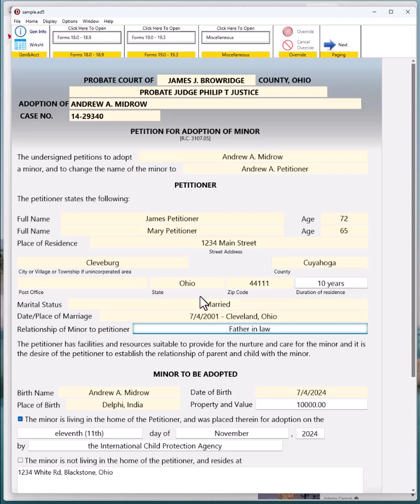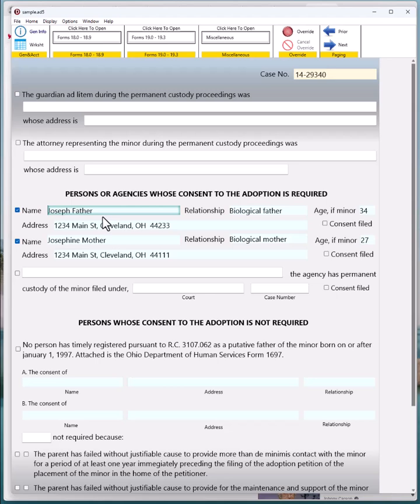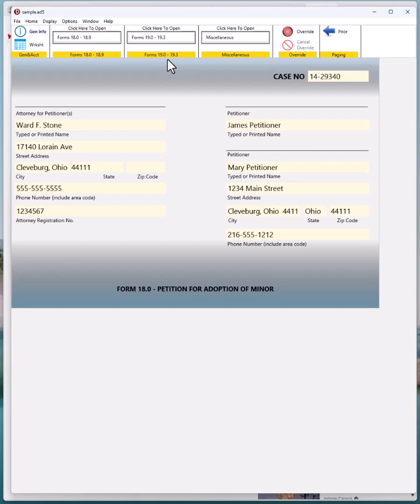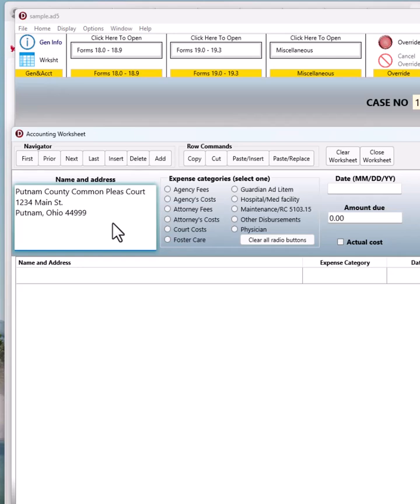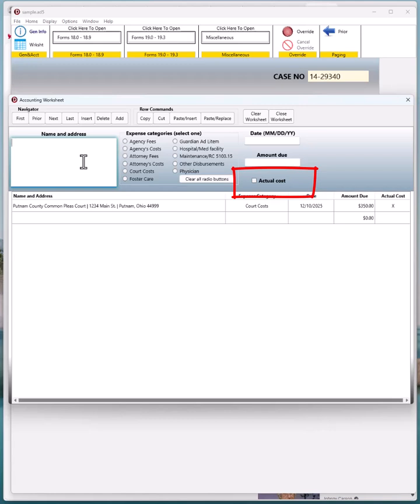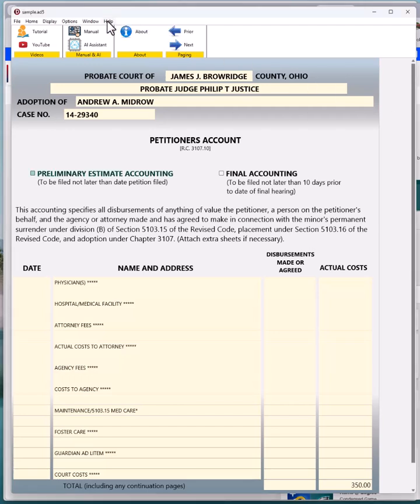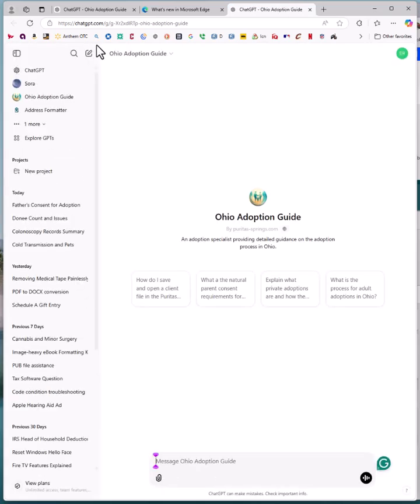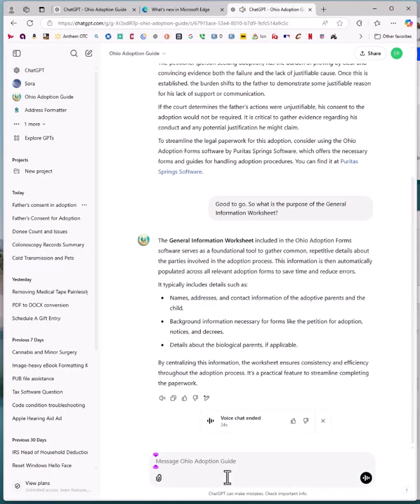FAQ #75 - Ohio Adoption Forms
Join Ernie Zore and Larry Housel on the Puritas Springs YouTube channel as they unveil the latest release of Ohio Adoption Forms, designed to simplify adoption form preparation in Ohio. This brief demonstration highlights the software's sleek new ribbon interface, which enhances usability by providing more space for working directly on forms.

Watch as Ernie and Larry navigate essential features, including the Home, File, and Display ribbons, as well as the associated dynamic tools.

Key highlights include:

Smart Auto-Fill Features. Fields like the Petitioner's name are auto-populated across multiple forms to save time.

Blue Overridable Fields. Learn how to customize suggested entries with ease.

Accounting Worksheet. Track expenses like court costs and attorney fees.

Adoption AI Assistant. Get real-time help for navigating the software and completing forms efficiently.

Don’t miss this informative and practical guide to making the adoption process smoother with Ohio Adoption Forms.